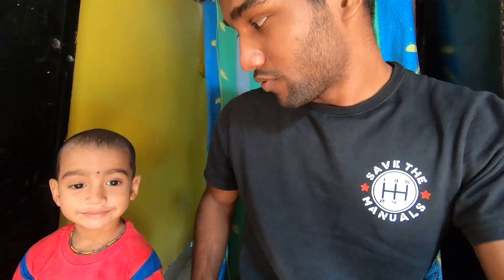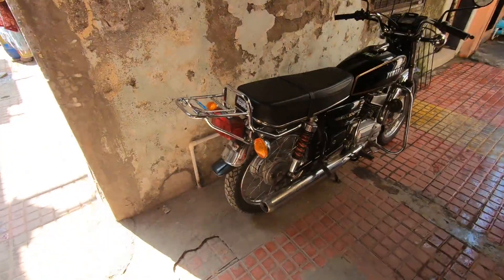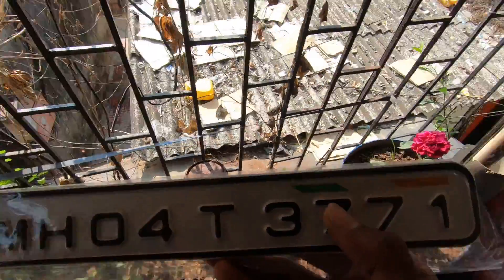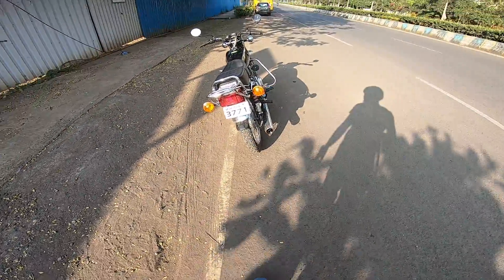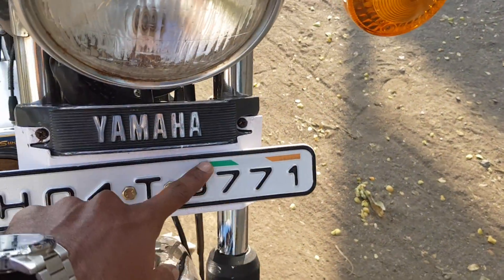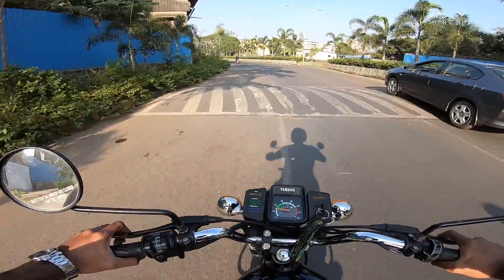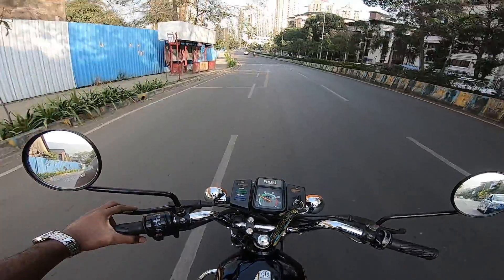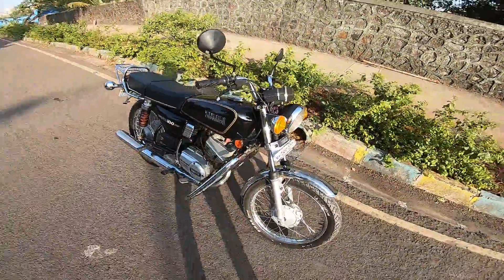NEW NUMBER PLATE FOR RX 100 !!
Having fun? It's free and helps me out a lot!

✅Motovlog Camera
✅Vlogging Mic
✅Phone Tripod mount
✅Gorilla Tripod
✅Accessories Kit for GoPro Hero

🔰  BIKE CARE  🔰
✅Motul 20W50 Semi Synthetic Engine Oil for RX
✅Motul Motomix (Side 2T Tank) 2-Stroke Motorcycle Oil for RX

✅3M Car and Bike wash Shampoo (1L)
✅3M Auto Specialty Liquid Wax
✅3M Auto Specialty Tyre Dresser
✅Formula 1 Motorcycle Wax
✅Ustraa Helmet Spray